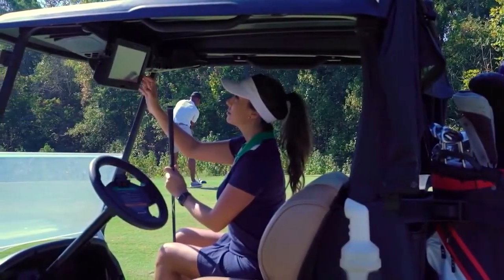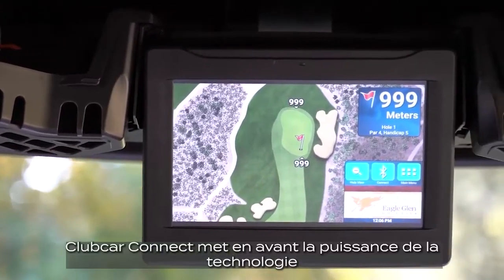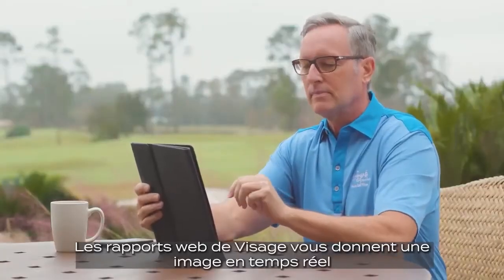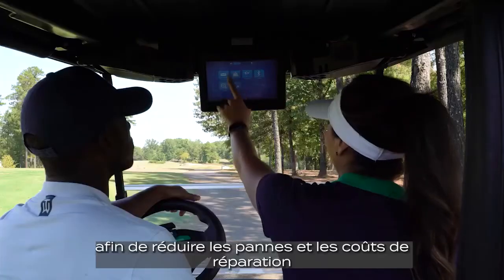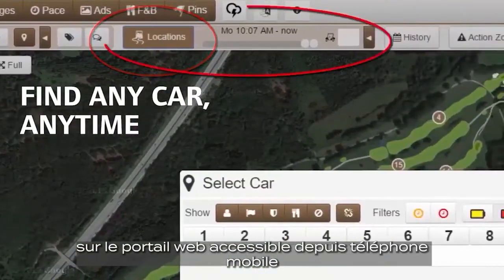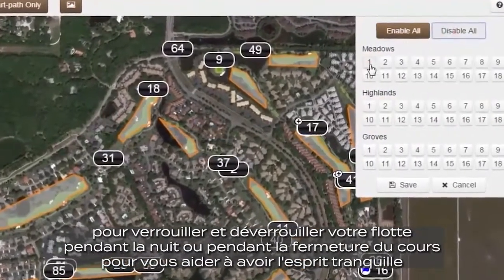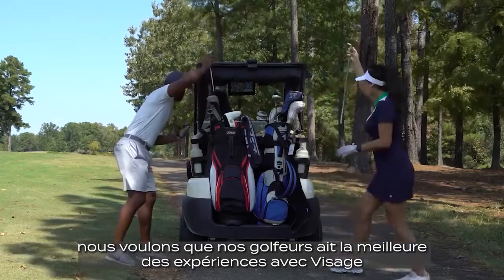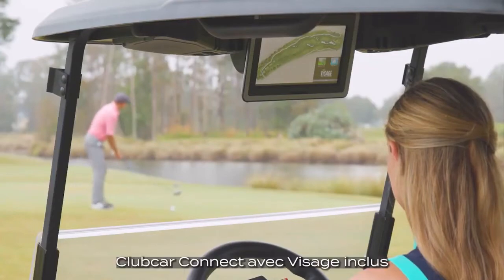Système de gestion Clubcar Connect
Système de gestion de votre flotte Clubcar Connect, gérer votre flotte de voiturettes et utilitaire Clubcar facilement.

Clubcar Connect exploite la puissance de la technologie pour vous aider à gagner en efficacité et développer votre activité !